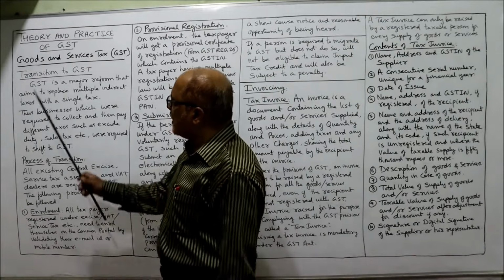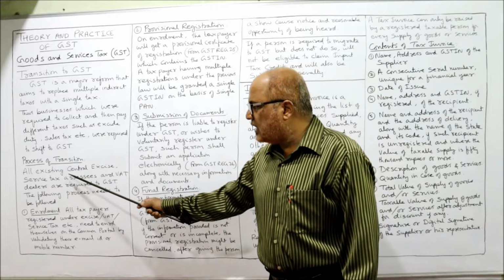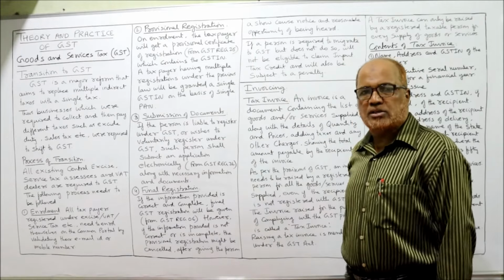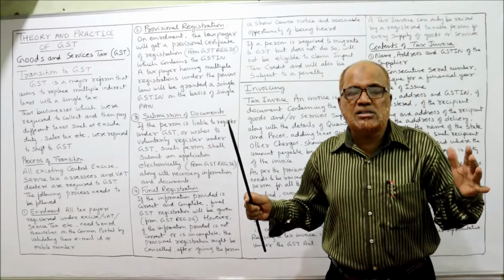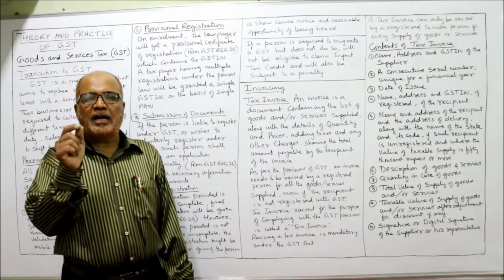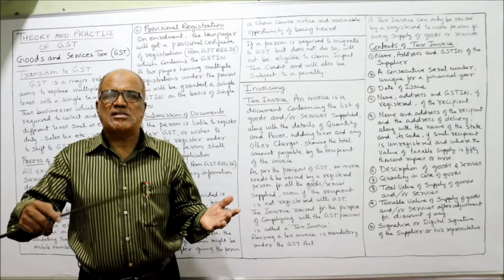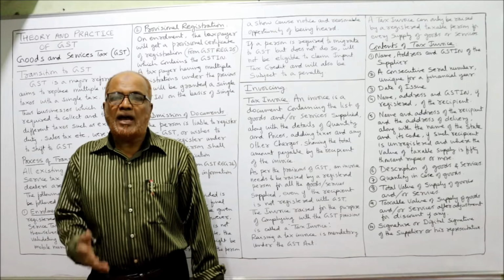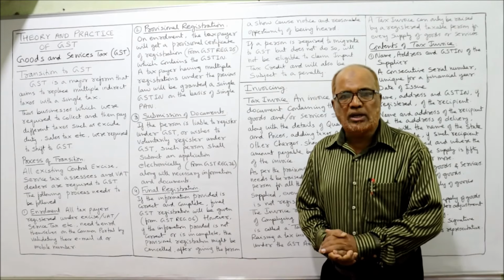Theory and Practice of GST II Introduction to GST II Theory Explained II Part 7 II Hasham Ali Khan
GST
GST Theory
GST Theory Explained
Transition to GST
Process of Transition
Invoicing
Tax Invoice

I have explained in detail the meaning of GST,  introduction and origin of GST,  benefits of GST,  taxes subsumed in GST,  input tax credit mechanism.  Watch the video till the end to get a complete command on the provisions of GST.